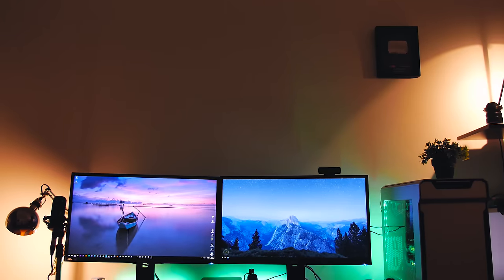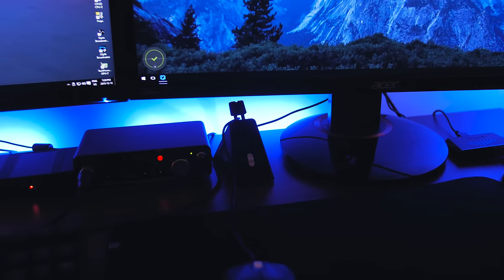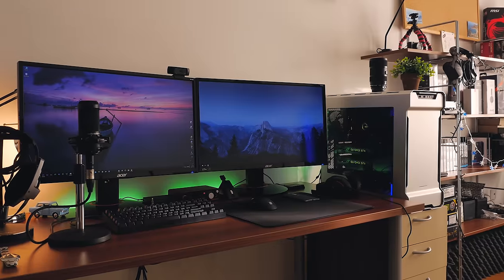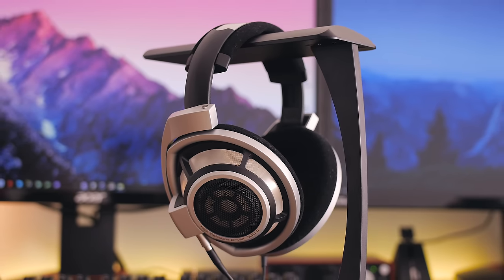EPIC SETUP TOUR 3.0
Music used with permission from Silk Music
Nigel Good - Fourth Wall (Original Mix)